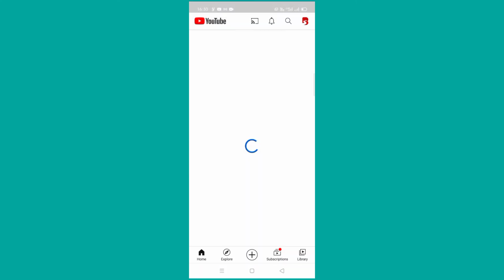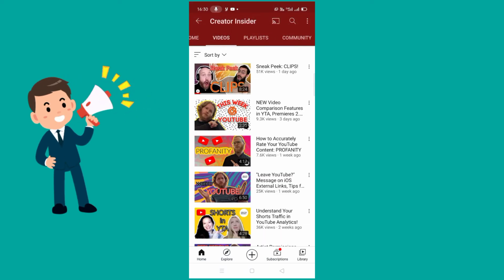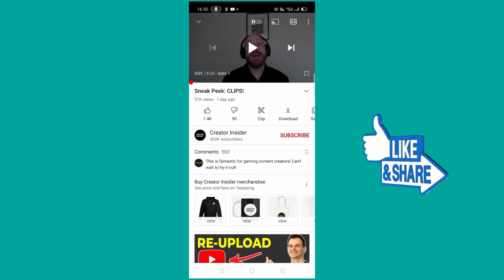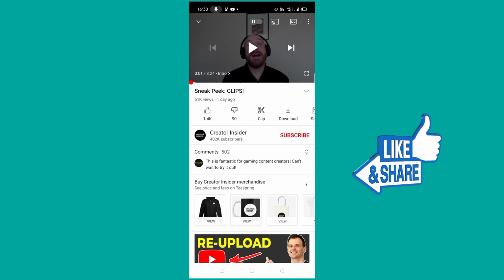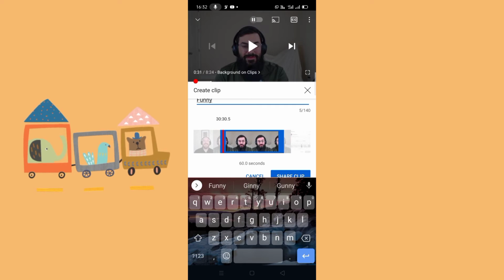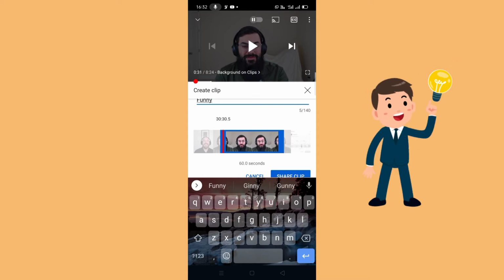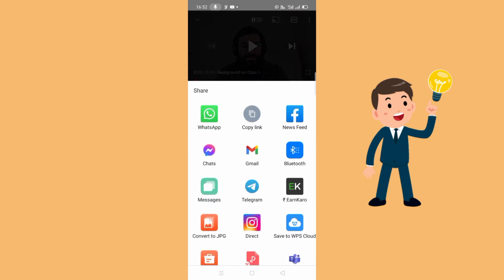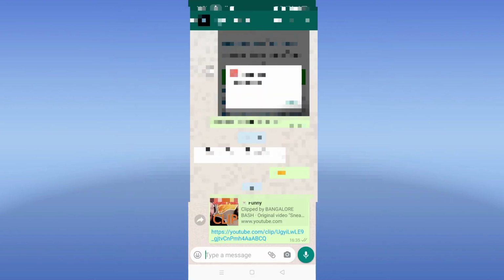YouTube Latest Update 2021 | YouTube Clip New Feature Launched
In this video I will show YouTube's New Feature YouTube Clip, hope you like the video. Thank you so much...